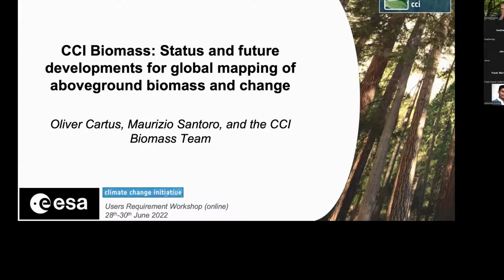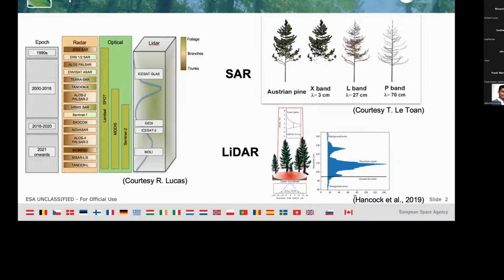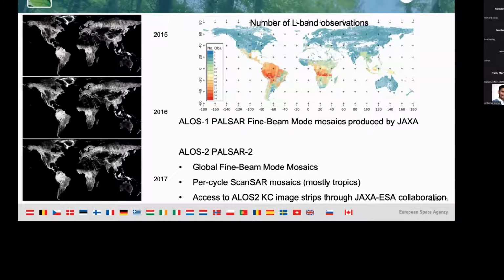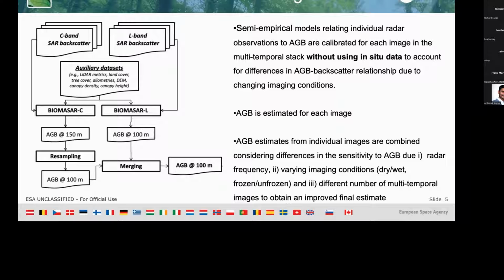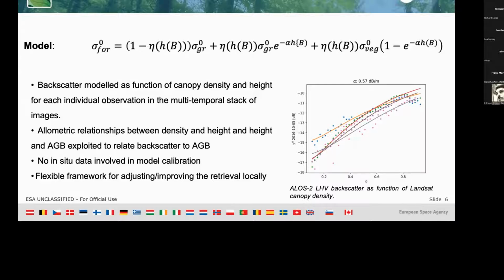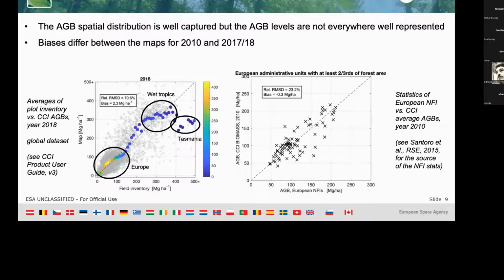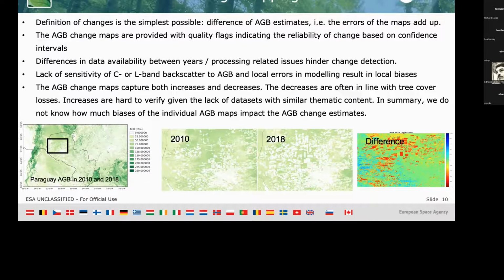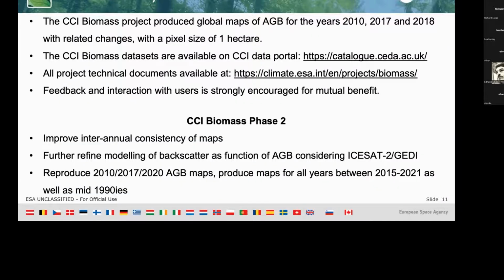1.3. CCI Biomass: Status and future developments for global mapping of AGB by Oliver Cartus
Recorded directly from the Europen Space Agency's (ESA) Climate Change Initiative (CCI) Biomass User Workshop (28th-30th June 2022). This presentation from Day 1 (Mapping Global Biomass) presents work by Oliver Cartus, Maurizio Santoro et al.